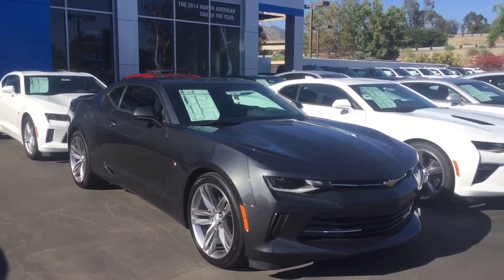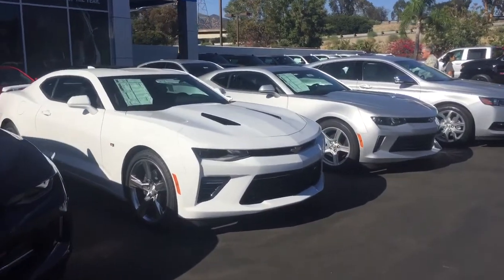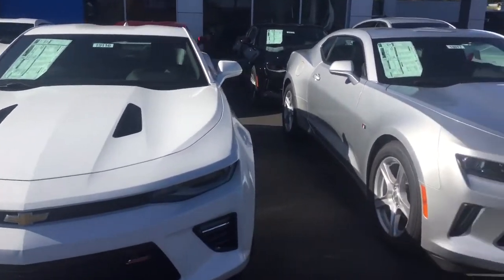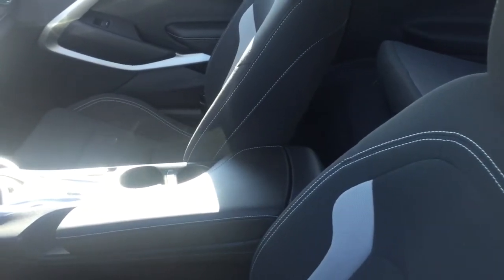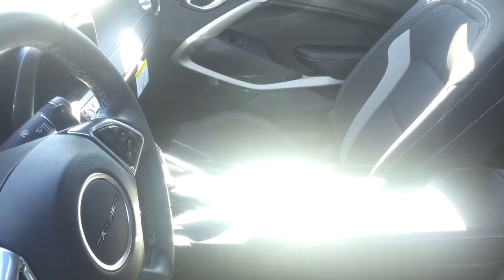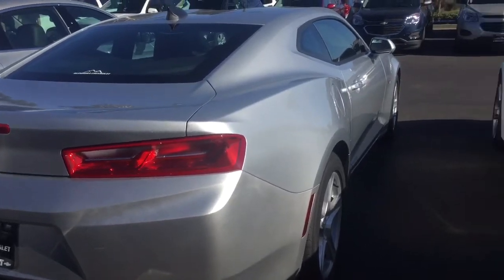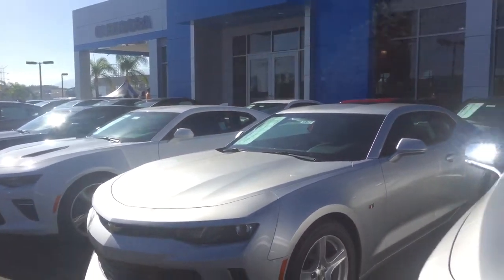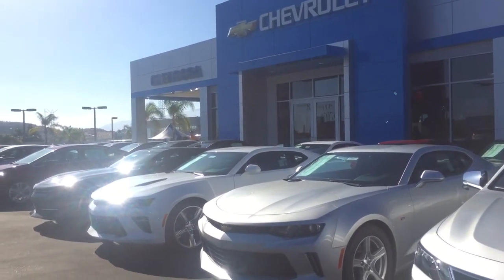2016 Camaro for Razan at Glendora Chevrolet